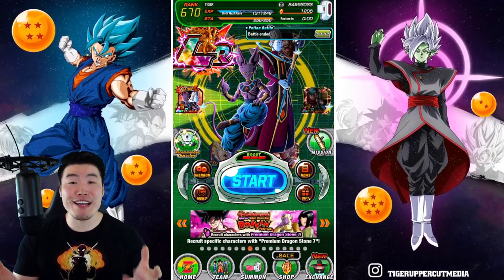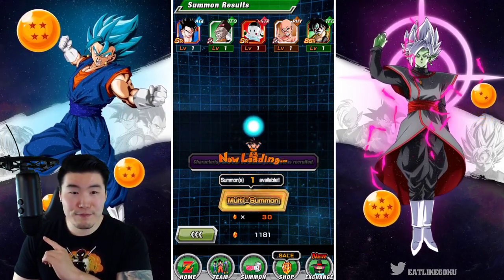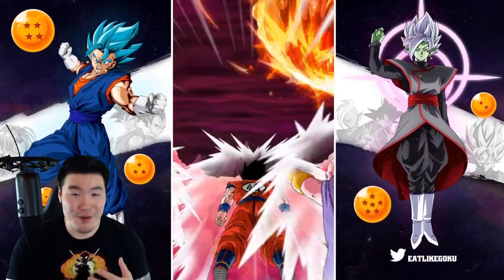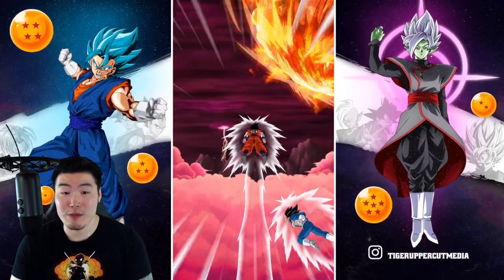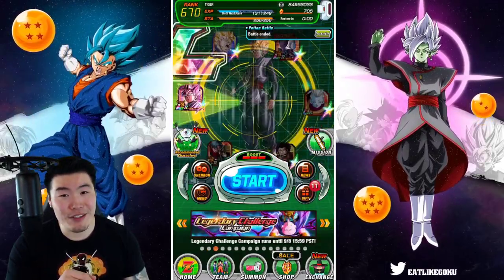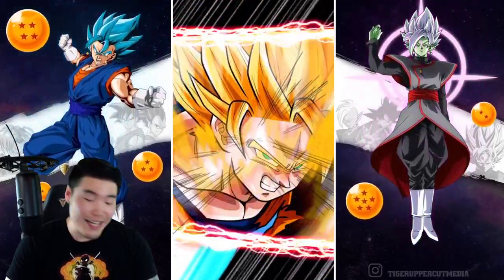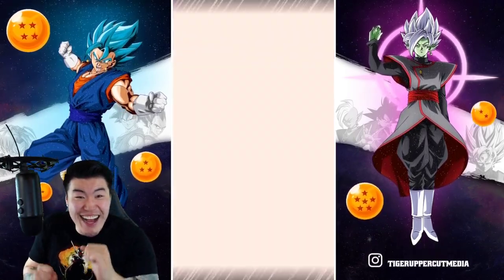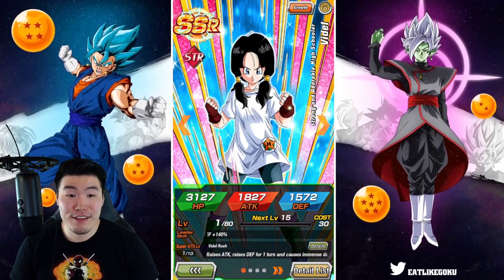WHIS JUST SAVED MY LIFE!! Global STR Videl Summons! (DBZ Dokkan Battle)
This was about to be one of the most depressing summoning videos ever...